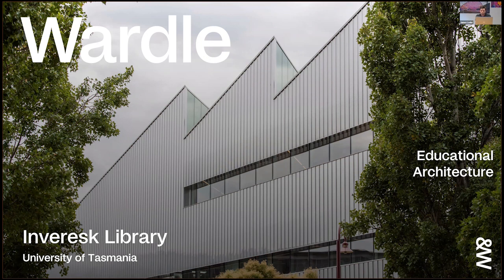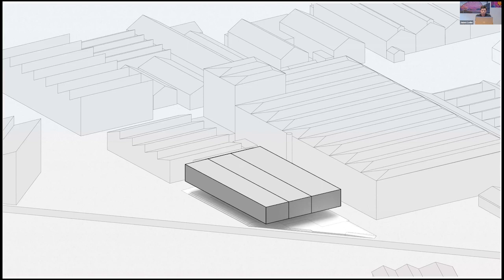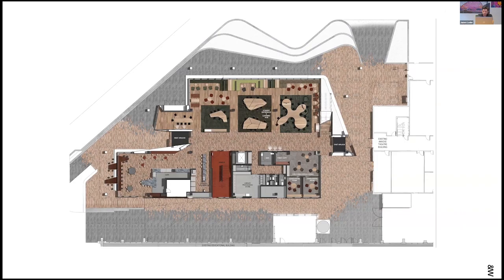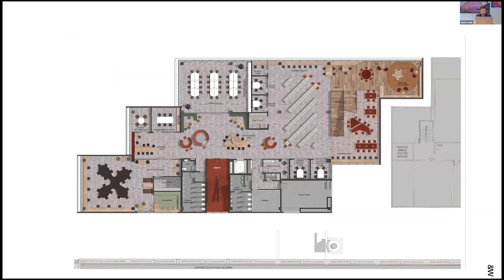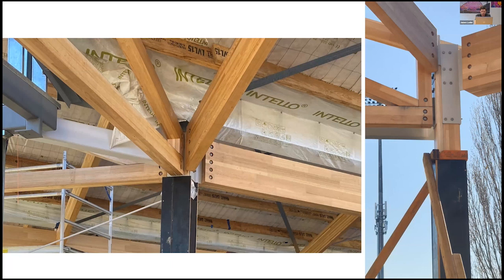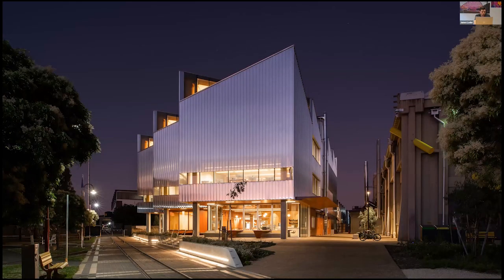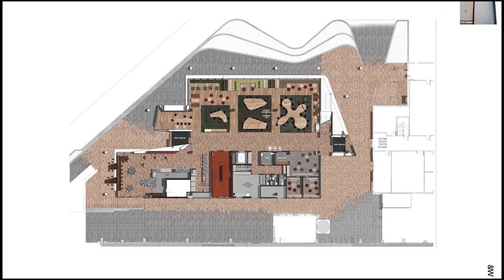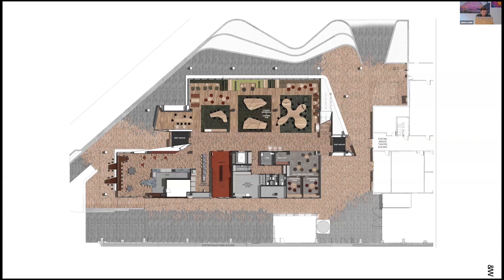Inveresk Library, University of Tasmania by Wardle | 2023 Tasmanian Architecture Awards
Category: Educational Architecture

Traditional Land Owners: the palawa people

Project Description:
Public facing and inviting as the university’s front door, and with a community access lending policy, the library is a place already valuable to the university and Launceston community. Library events bring together learners with community, furthering the objectives of transforming education in the north-west. Consolidating facilities previously located at the Newnham campus, the project creates a highly visible and connected precinct. The facility makes connections with its neighbouring buildings and the emerging cultural and community orientated precinct. Flexibility and the importance of adaptable spaces were key design drivers. Open, flexible collection, collaboration, and study spaces, with reconfigurable shelving and furnishings, provide opportunity to expand and contract library collections and study spaces to suit developments within the curriculum or specific areas of focus within the library. Inveresk Library’s sawtooth roof lines and industrial materials ensure that a playful and vital dialogue with existing Launceston landmarks is created and maintained. The site’s industrial railyard heritage is acknowledged while the welcoming and inclusive interior reflects its current place within a shared precinct. The interior planning strategies and material palette are open and inviting. Warm, natural and calming colours, textures and patterns speak to the local landscape and connection to Country, while acknowledging the diversity of users. Solutions such as the entry experience, internal planning, spaces for retreat and respite, as well as the colours and patterns prefaced within the building, are evidence of the co-design initiatives – the interior palette reflects the local indigenous landscape. Likewise, the series of welcome points, artwork and artifacts throughout the library speak to the local Palawa community and the traditional crafts of the north-west.

The Australian Institute of Architects Presentation to Juries offered entrants in the 2023 Tasmanian Architecture Awards an opportunity to address judges with their nominated projects.

Featuring some of Australia’s most prominent architects, Presentation to Juries is a rare opportunity for the public to learn about the influences behind some of Tasmania’s most innovative buildings and follow the architectural process from concept to construction.